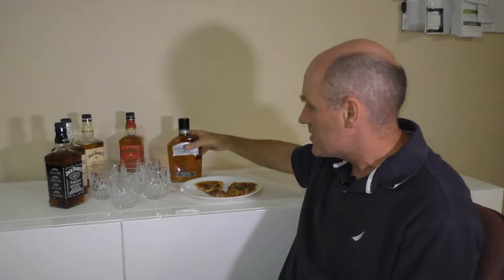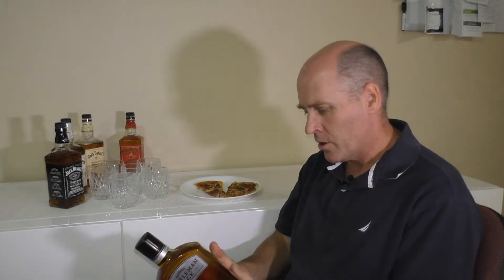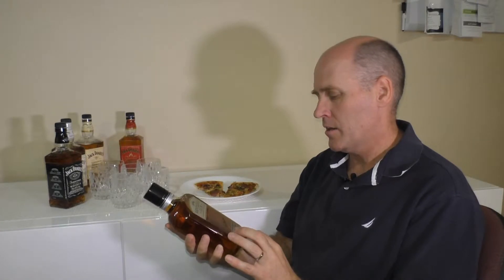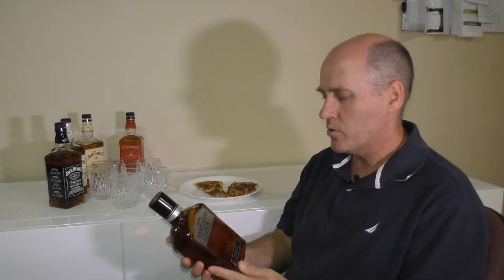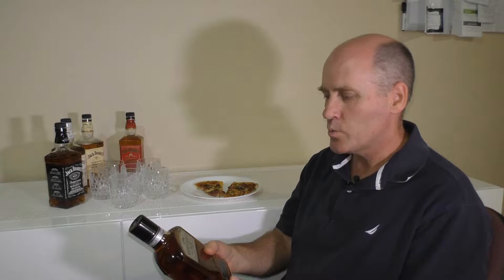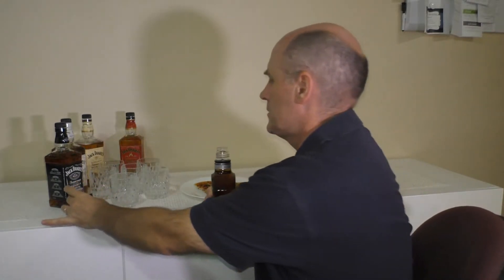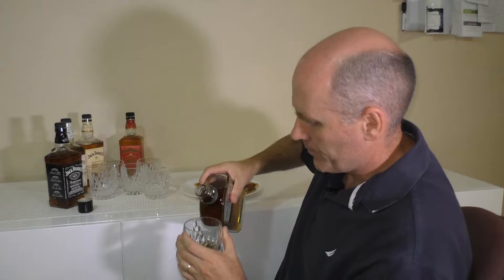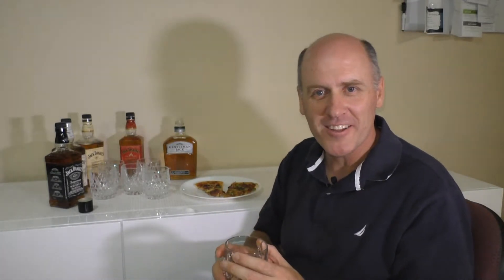Jack Daniels Gentleman Jack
Opening and Tasting Jack Daniels Gentleman Jack.
I have to add that it was quite creamy on the finish.